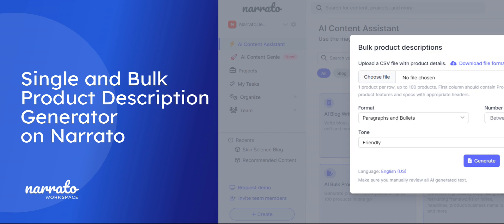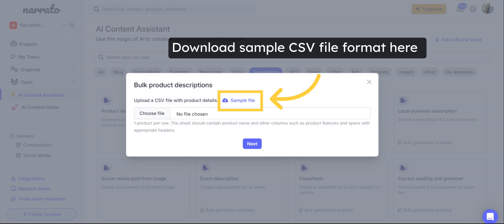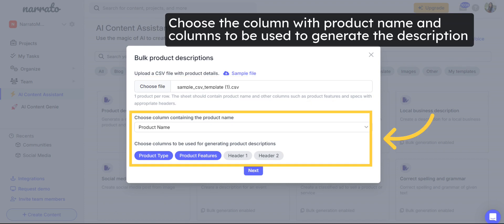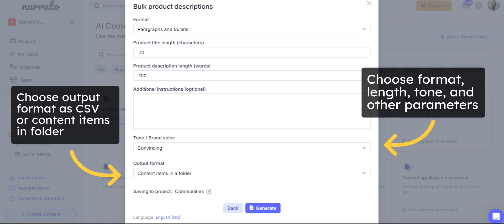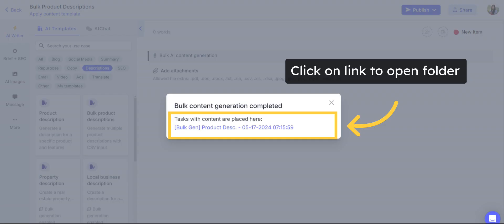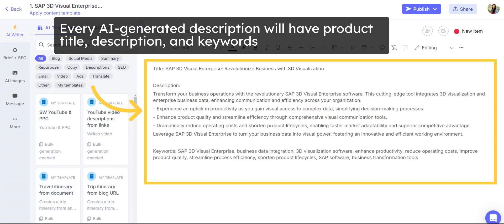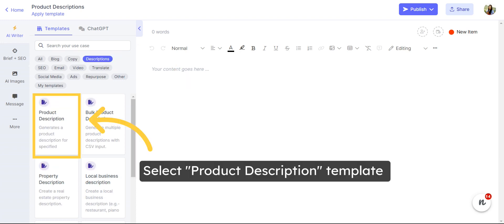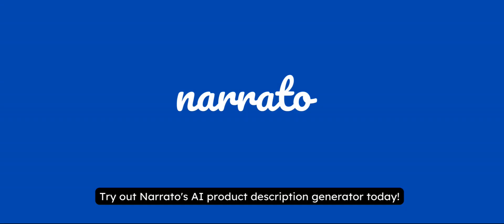Single and Bulk Product Description Generator on Narrato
Say goodbye to the daunting task of manually writing product descriptions one by one. With Narrato, you can effortlessly create unique and captivating descriptions for any number of products in a fraction of the time. In this video, we guide you on how to create product descriptions individually or in bulk, using Narrato's AI product description generator. Save time, effort, and dollars while creating captivating, SEO-friendly product descriptions in a snap, with Narrato!